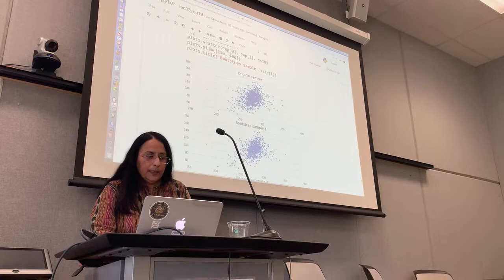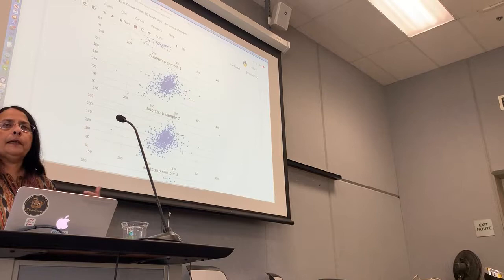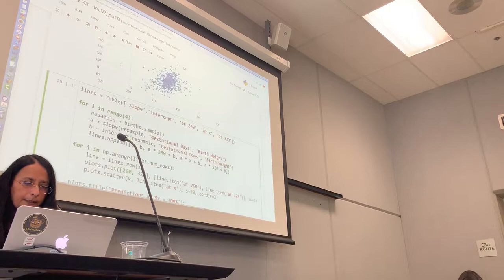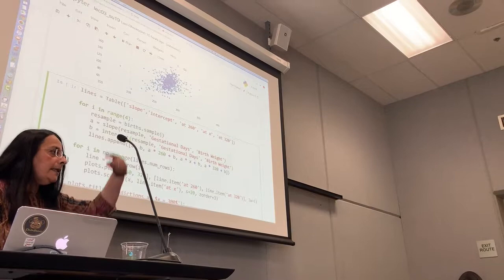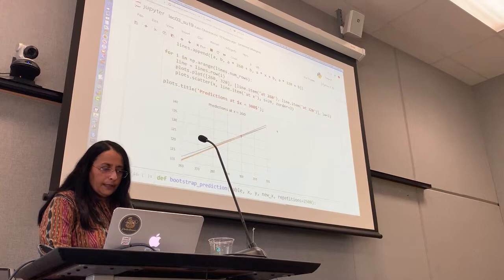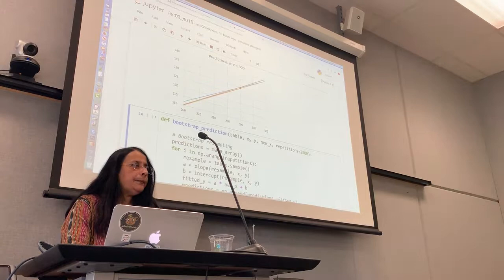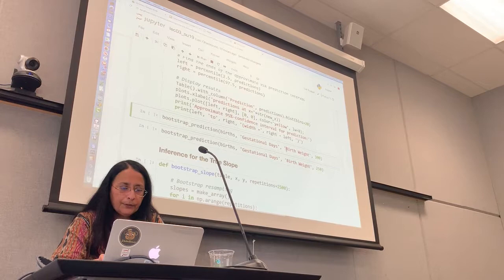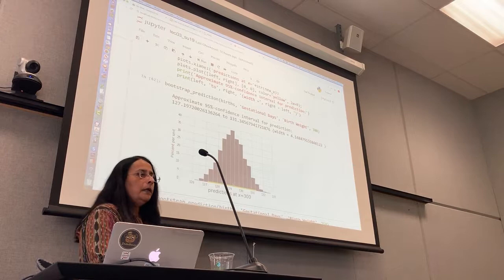A3-34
Short segment. Added VTT and SRT files.